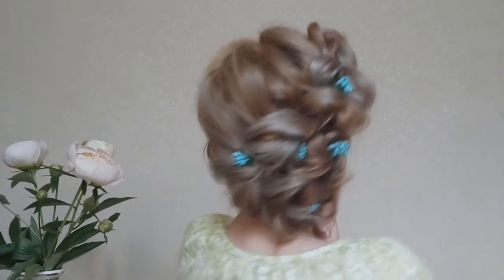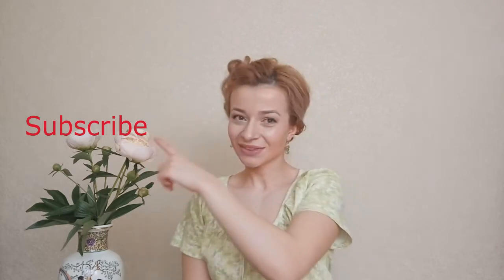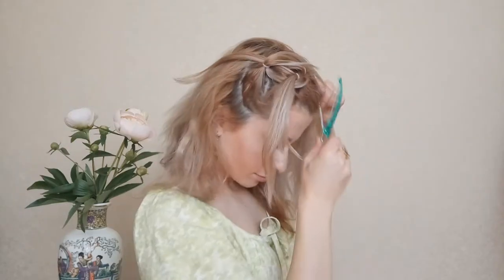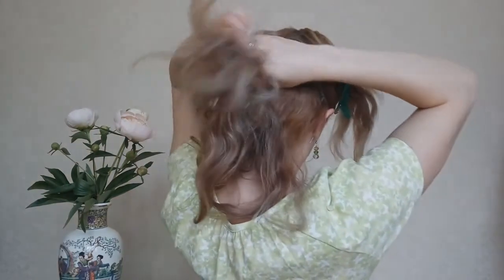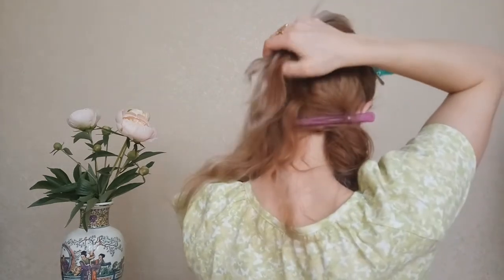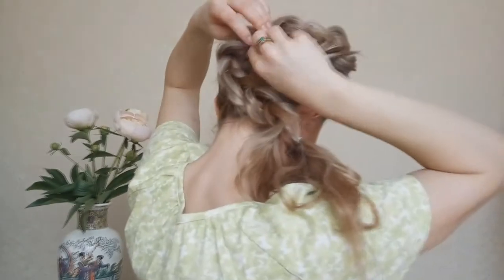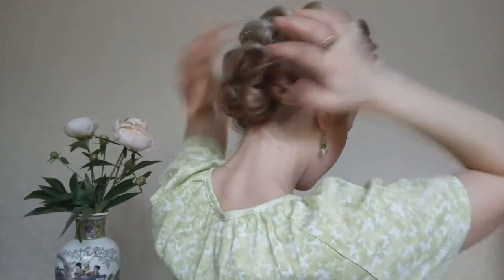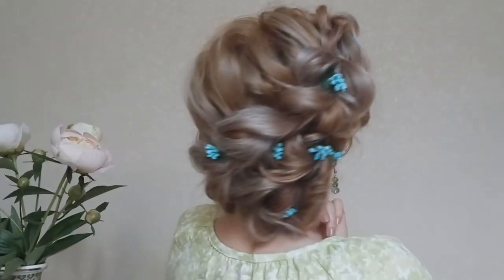WEDDING HAIRSTYLE PULL THROUGH UPDO | Awesome Hairstyles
Hi guys! Today we are going to make a wedding hairstyle. This pull through updo is easy to do and very beautyful hairstyle. You can use this hairstyle on all types of hair.